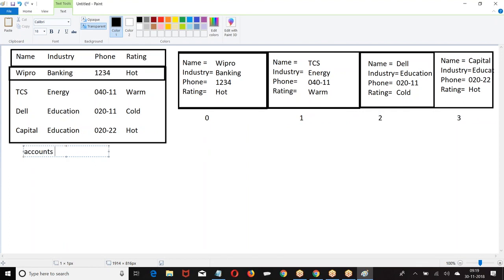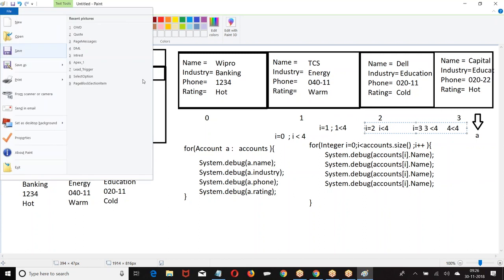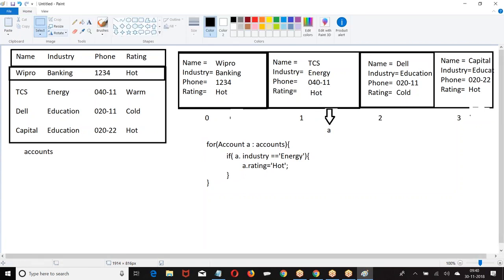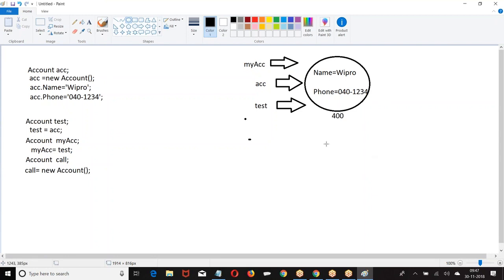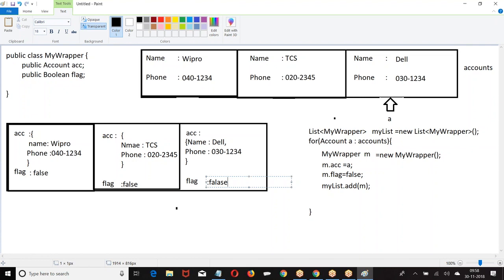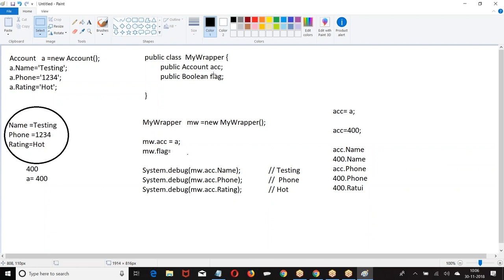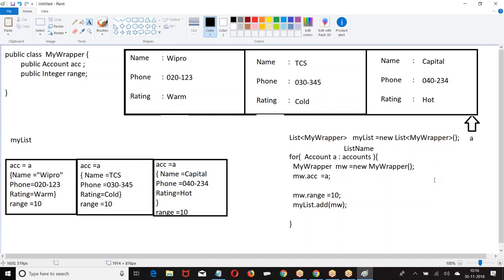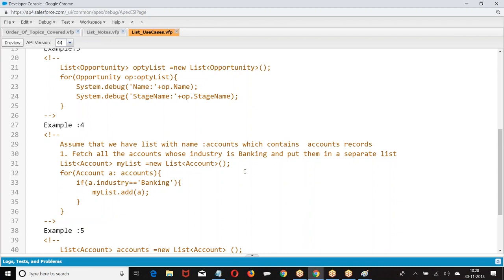Learn Apex Programming : List Use Cases